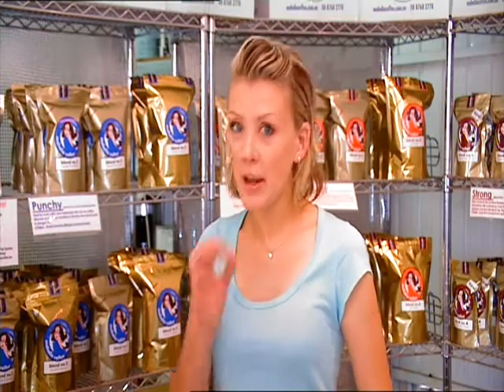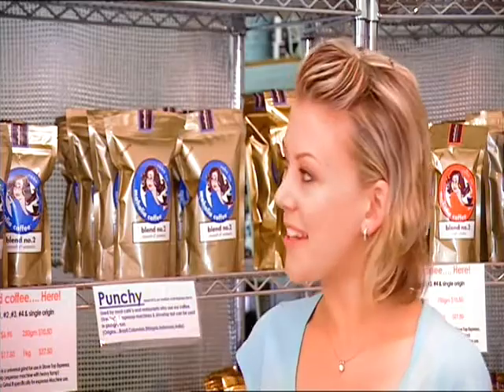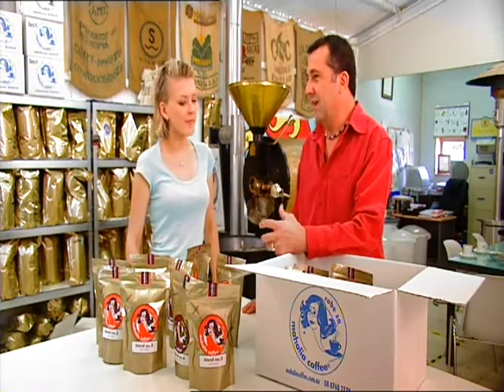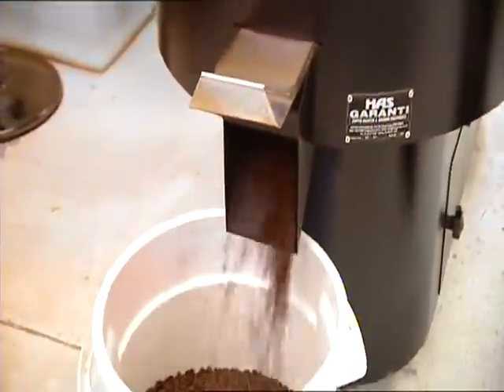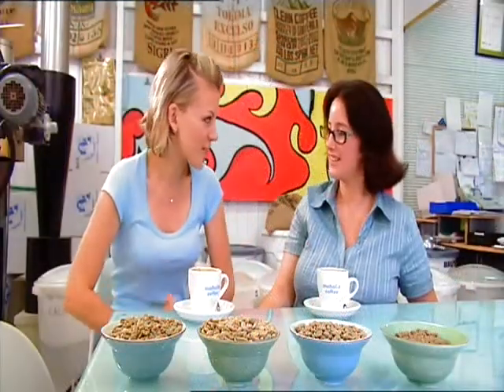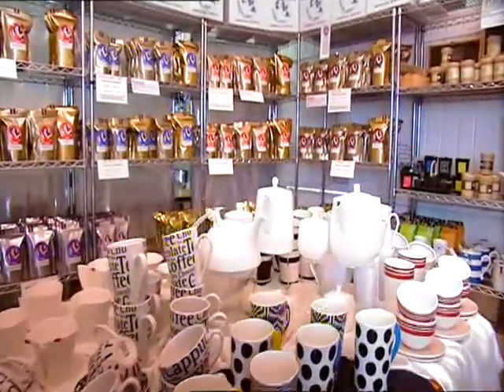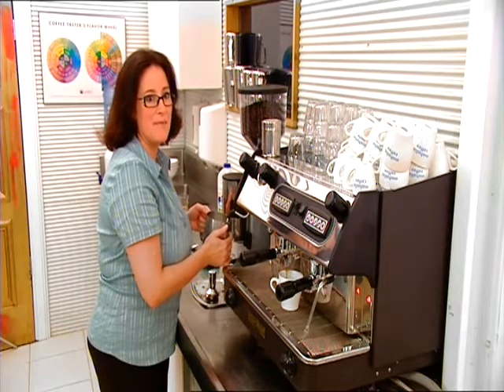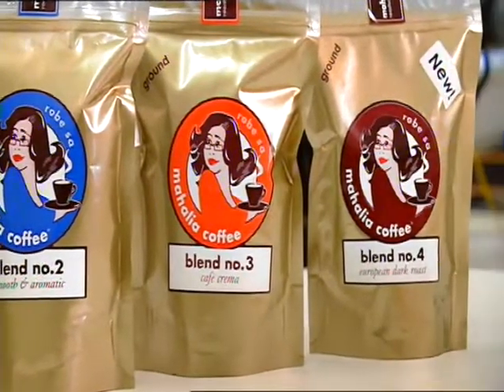Sumptuous - Mahalia Coffee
In 2006, Sumtuous visited Mahalia Coffee in Robe, South Australia. See the factory working, how Mahalia roasts her coffee, and get tips on how to make the perfect cup.